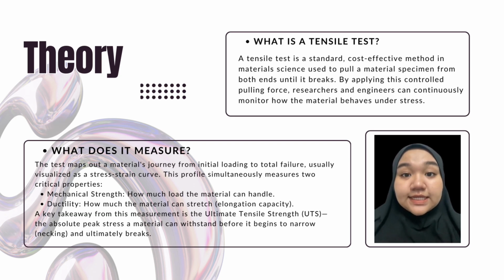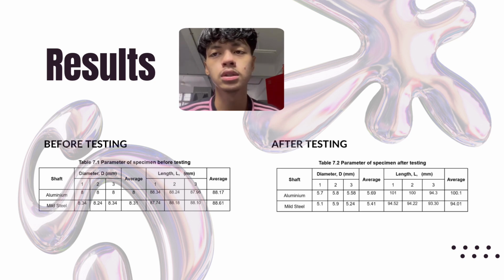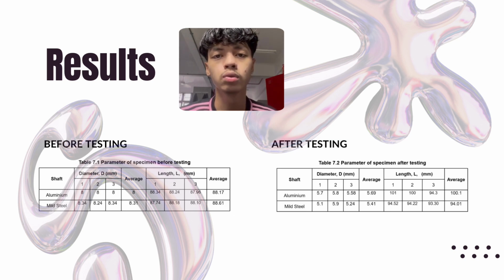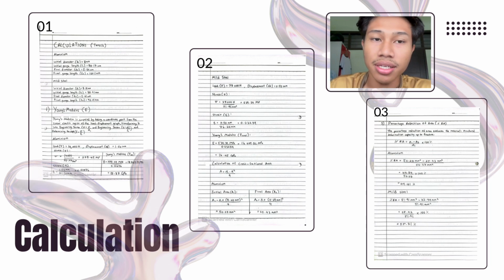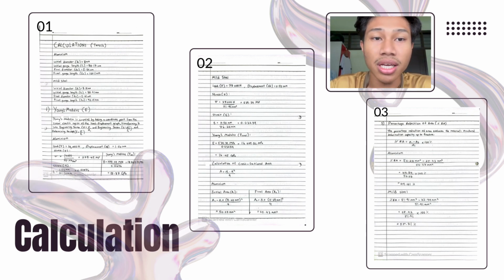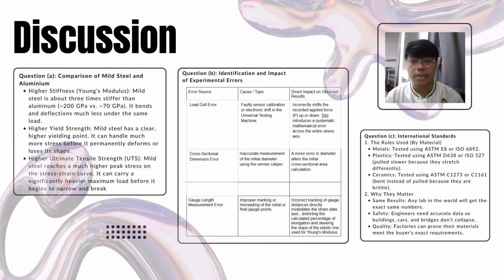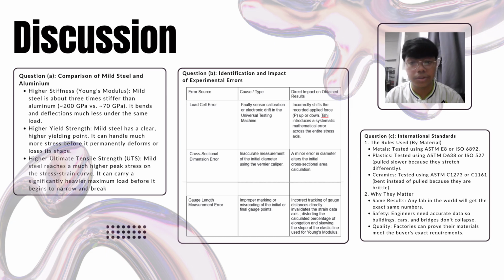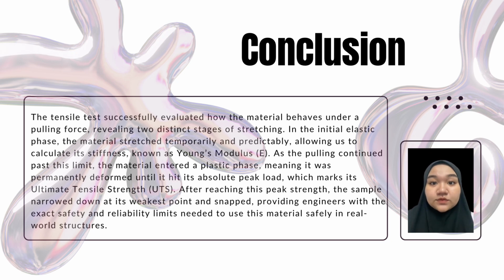BDA 17301 - Tensile Experiment Presentation (Group 2)